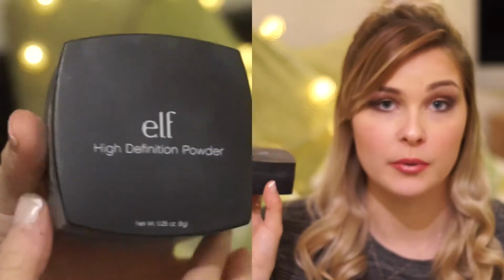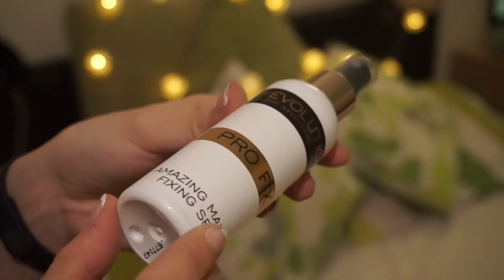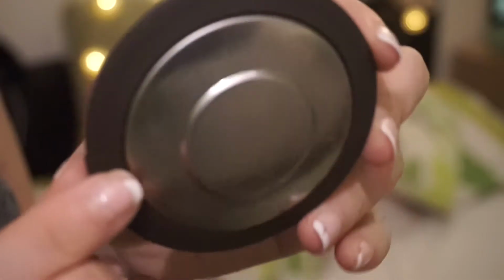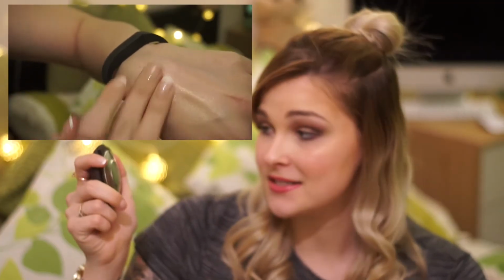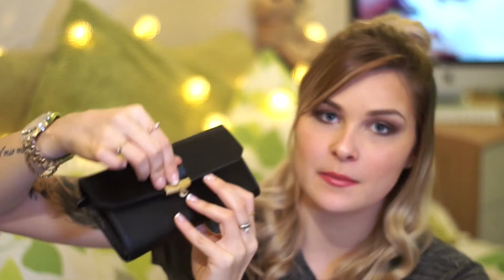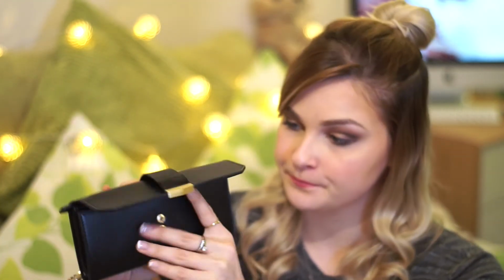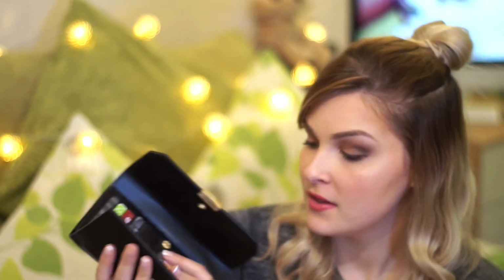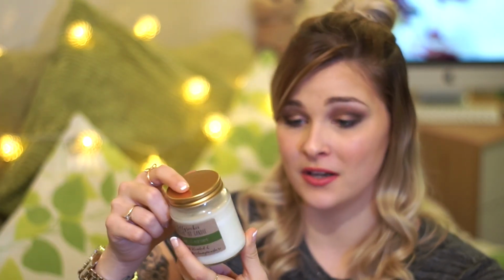February Favourites 2016 | Spagbowl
Happy Saturday my lovely Roses. Todays video is just some of the things that i have been loving in the month of February. I hope you enjoy this video.
- Sammie xo

Mentioned

COMING SOON